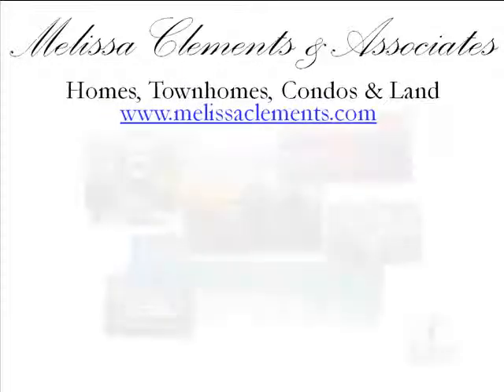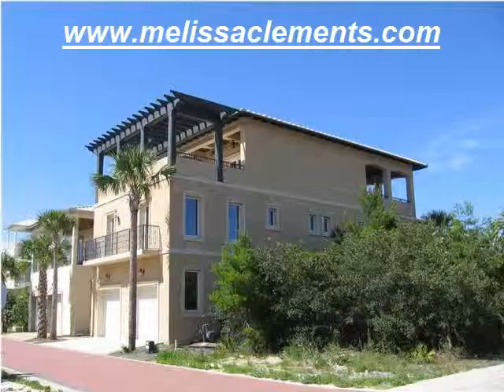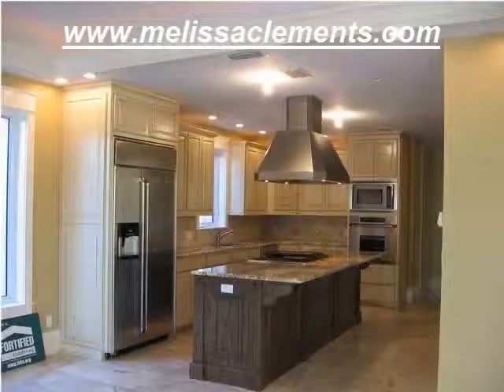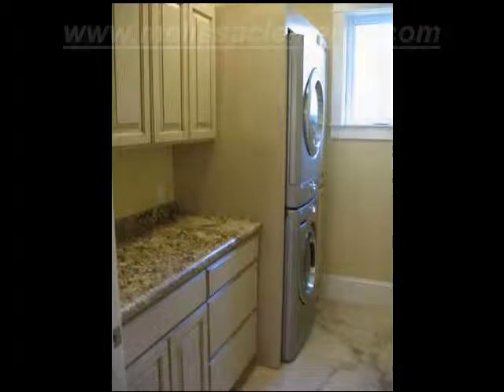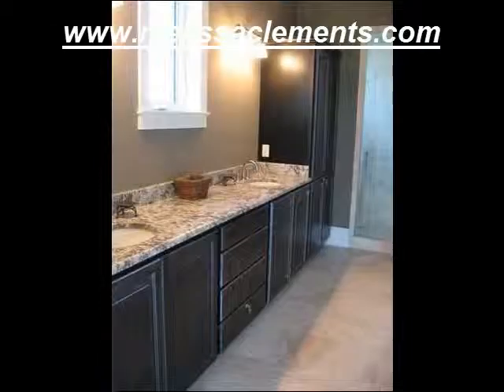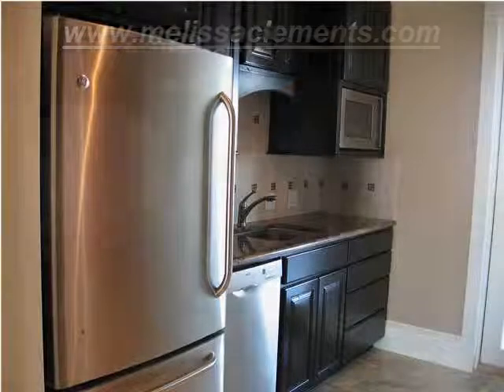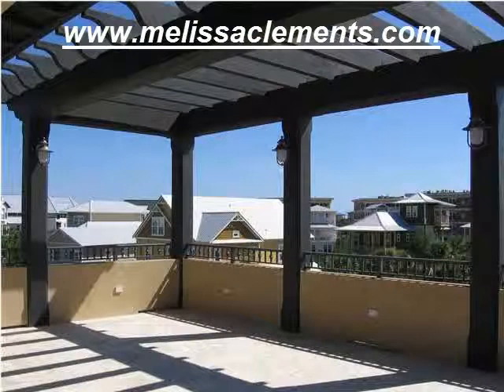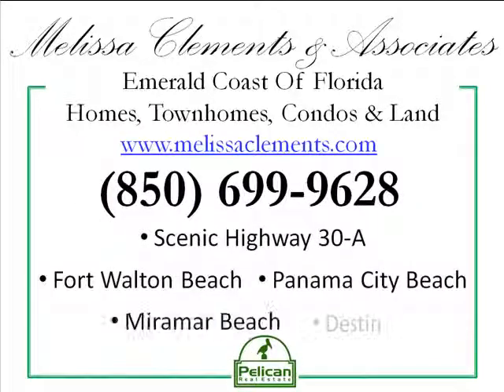Seacrest Beach Real Estate MLS# 496334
Melissa Clements & Associates presents this Seacrest Beach Florida real estate SHORT SALE opportunity.  Save tens of thousands on THIS IS A NEW INSULATED CONCRETE FORM CONSTRUCTION luxury edifice. THIS IS A HIGH END HOME WITH QUALITY TRIM WORK AND FLOORS, APPLIANCES AND FIXTURES. THE HOME FEATURES 4 IDENTICAL MASTER SUITES, EFFICIENCY KITCHEN ON THE 3RD LEVEL,A 503 SQ FT FINISHED 2 CAR GARAGE WITH A/C, 2 OUTDOOR ENTERTAINMENT ROOF DECKS, STAINLESS HIGH END APPLIANCES, OFFICE, TRAVERTINE FLOORS, HARDWOOD FLOORS, 17 CEILING FANS AND ELEVATOR. TOTAL SQ FT UNDER ROOF IS 5,608. HOME IS UNFURNISHED. THIS IS TRULY A UNIQUE HOME AND IS CONSIDERED THE FINEST QUALITY CONSTRUCTION IN SEACREST BEACH. POST TENSION FLOORS 2ND AND 3RD LEVEL. Buyer is to confirm sq ft, room dimensions and lot size.  Serving scenic highway 30-A, fort walton beach, panama city beach, miramar beach, and destin florida.  For more information on this or any other Emerald Coast real estate property go to w or call us directly (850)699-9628